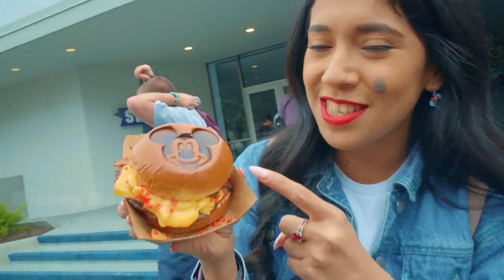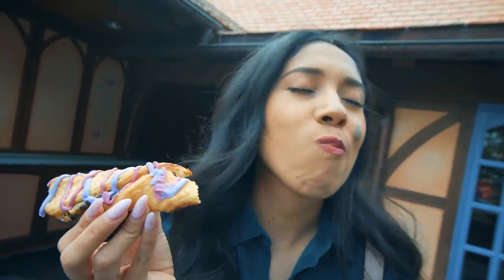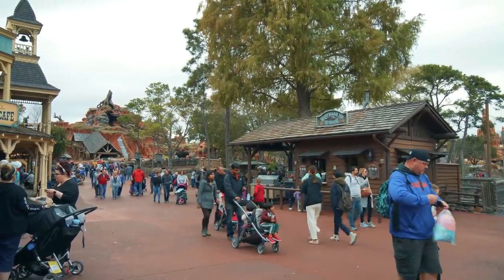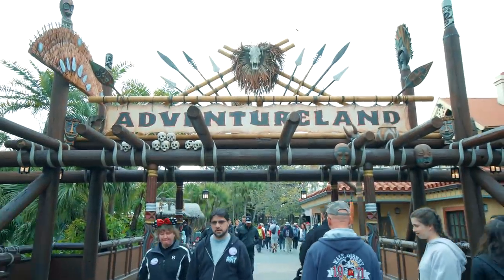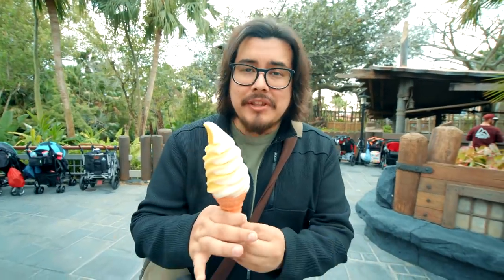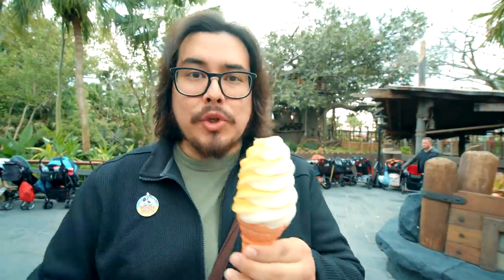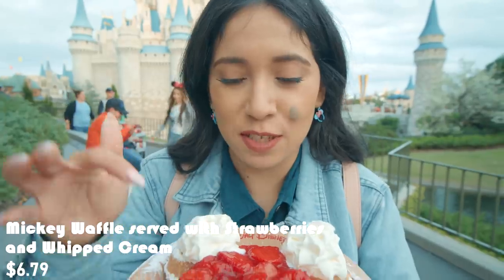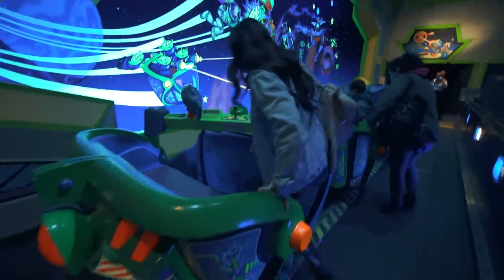Delicious Foods You Must Try At The Magic Kingdom in Walt Disney World 2019!!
Hey Wonderful World of Foodies!
Join us today as Jannell and I visit the Magic Kingdom in Walt Disney World to show you some of the "Must try" foods of 2019!